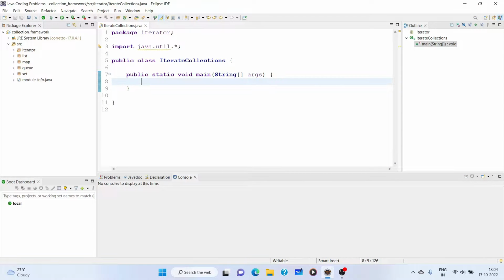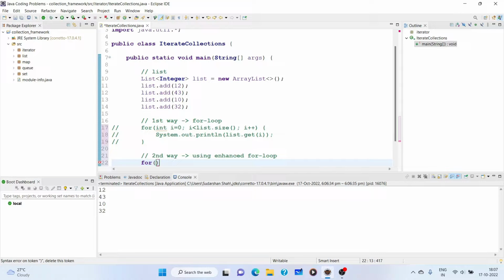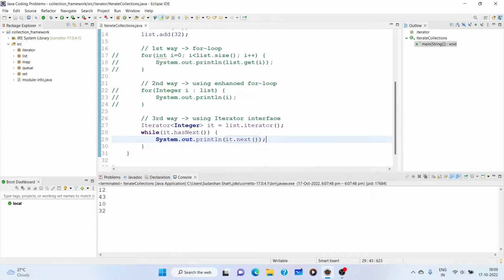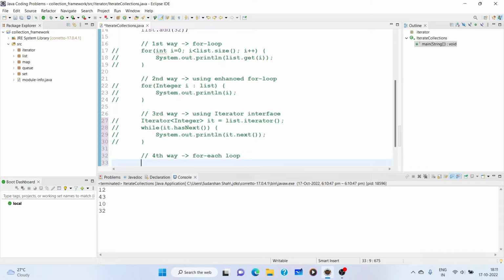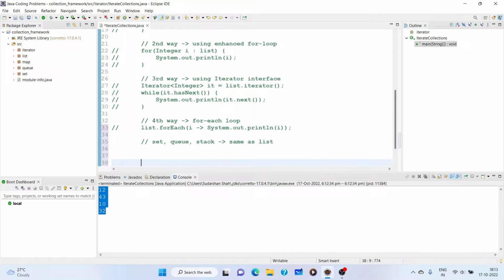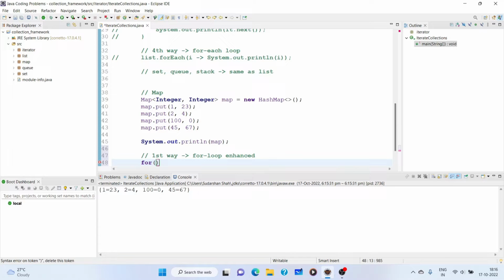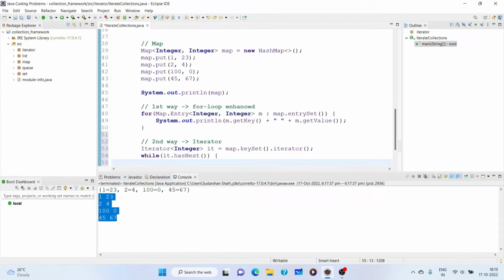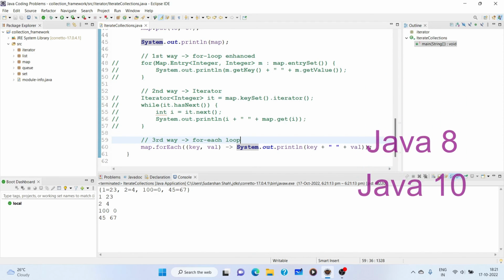Java Collection Framework - ITERATING COLLECTIONS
In this video, we will discuss about various ways to iterate and access elements in collections like list, set, queue, stack and map.